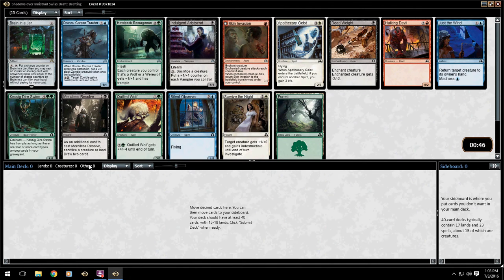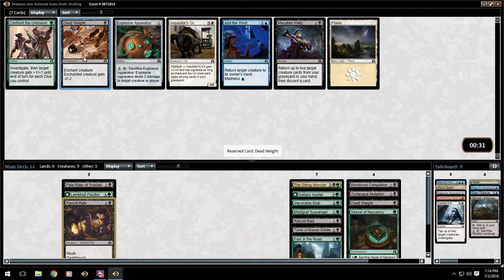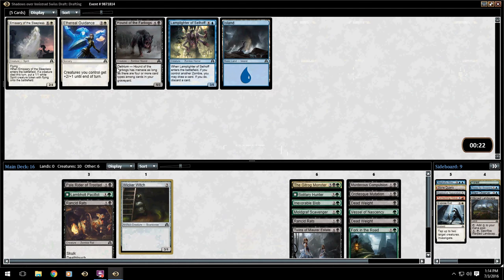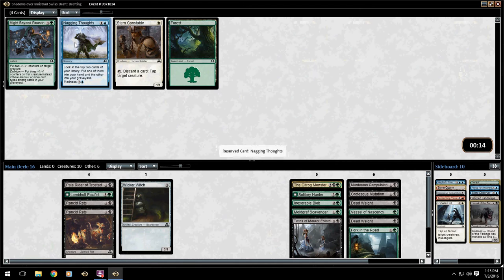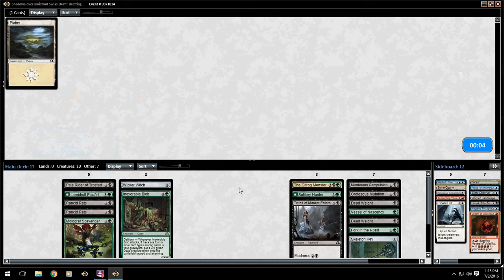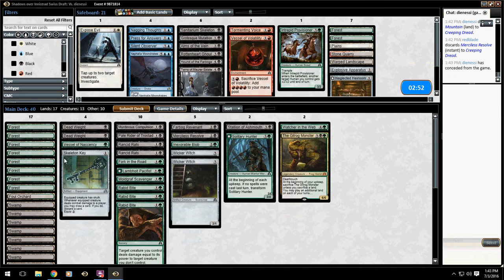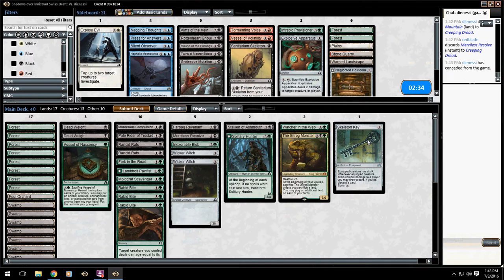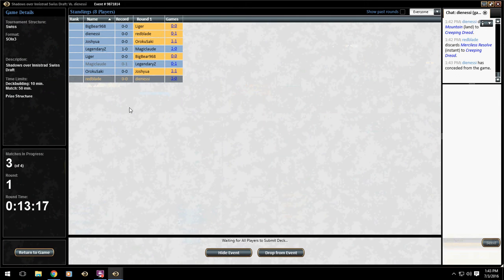Gitrog-ing around Draft and match 1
Steven decides in pack two to do a normal draft. weird huh?